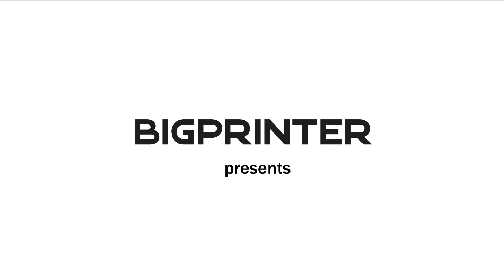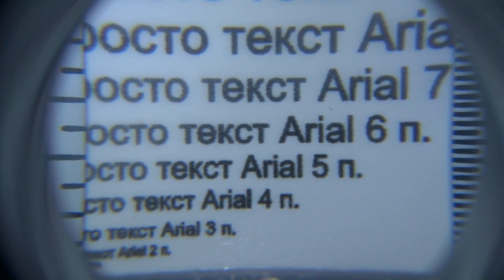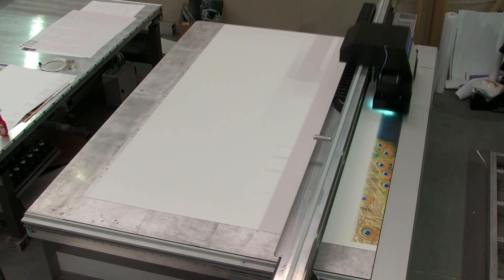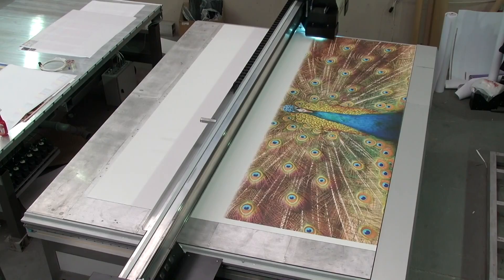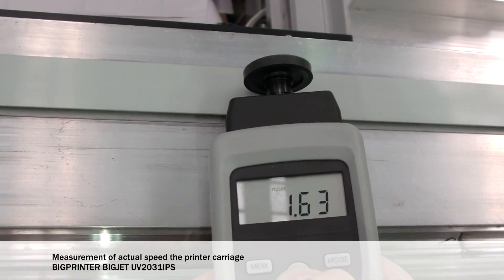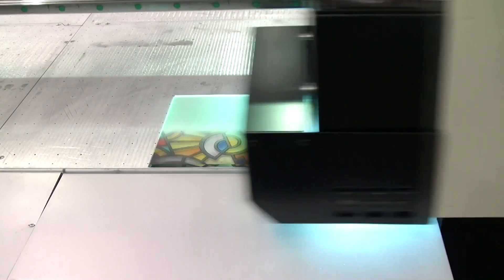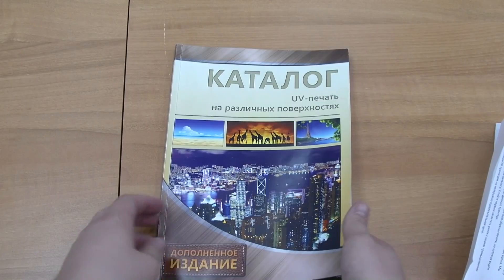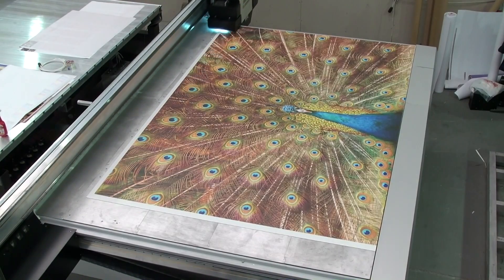BIGPRINTER BIGJET 2031iPS in English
BIGJET from BigPrinter. UV Printer with high speed and great printing quality. Check in this video.